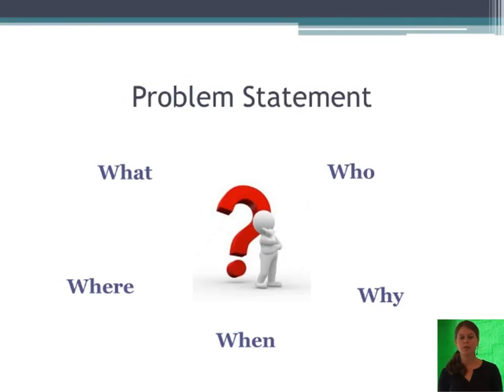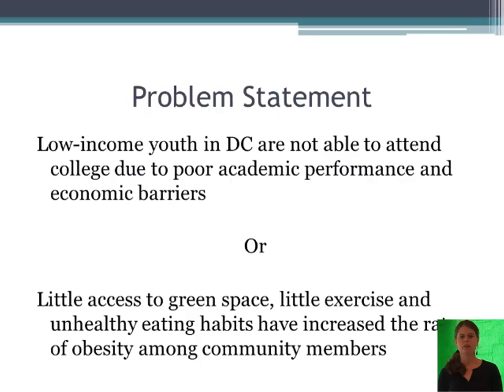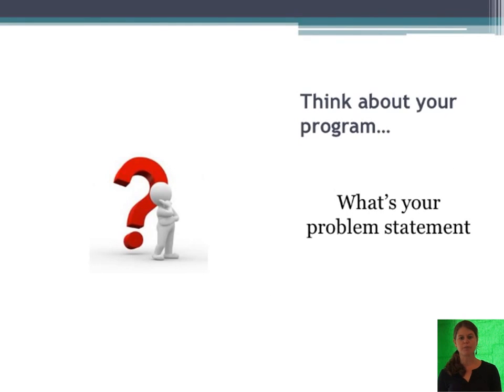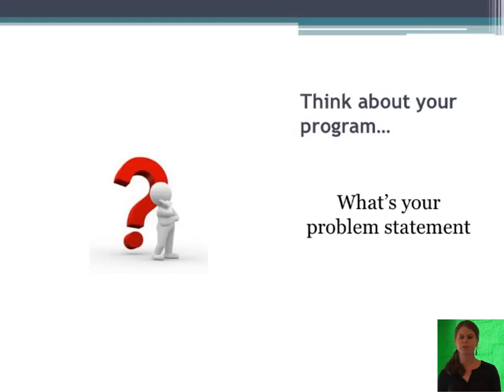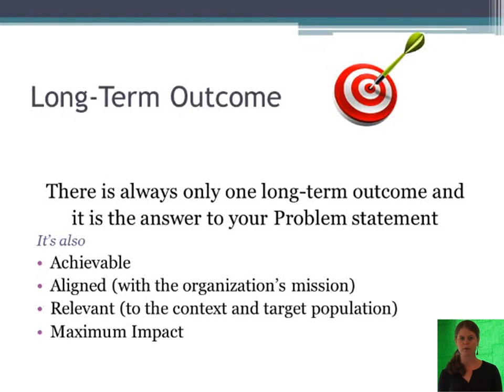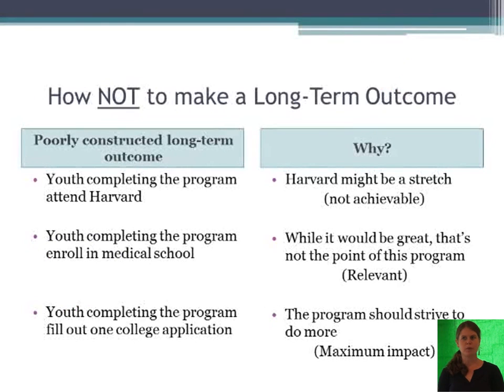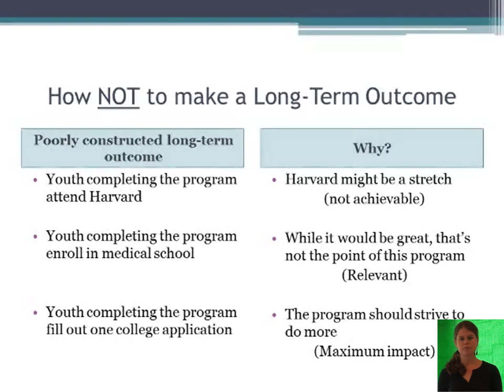Logic Model Training Video Module 2